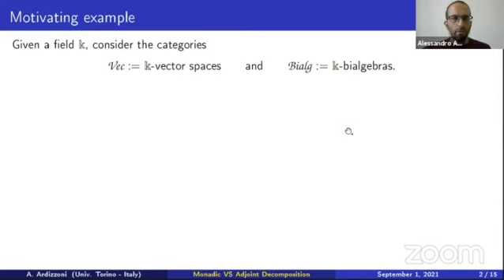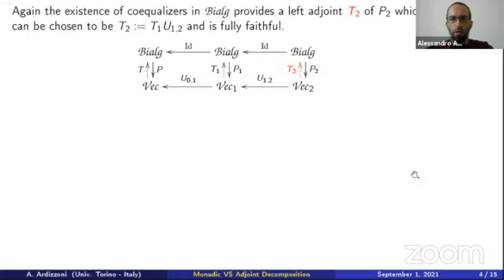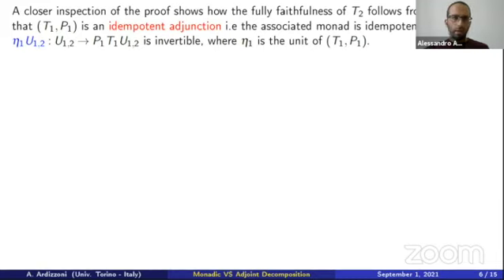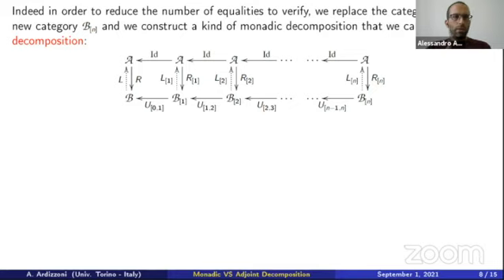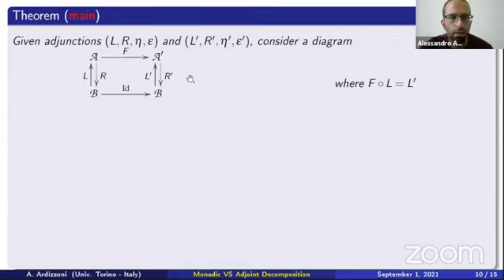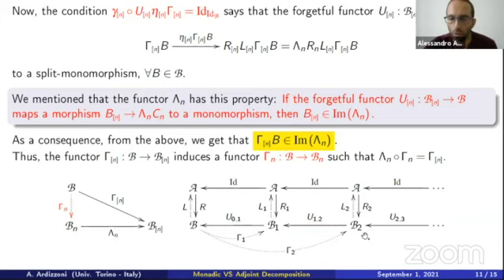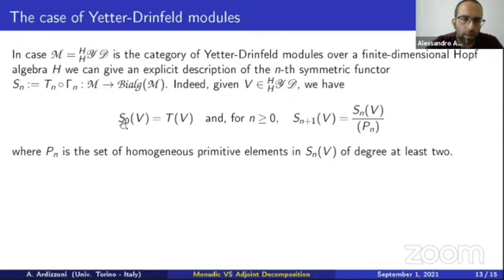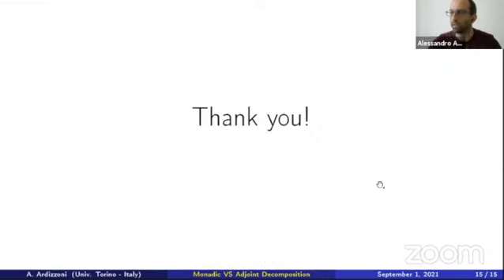Ardizzoni - Monadic vs Adjoint Decomposition